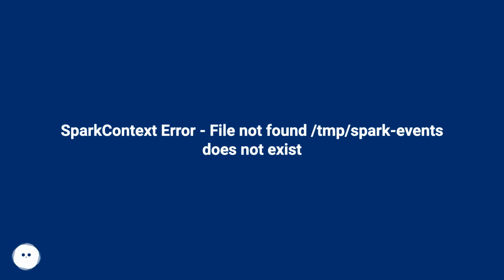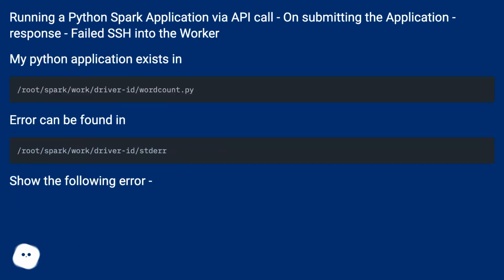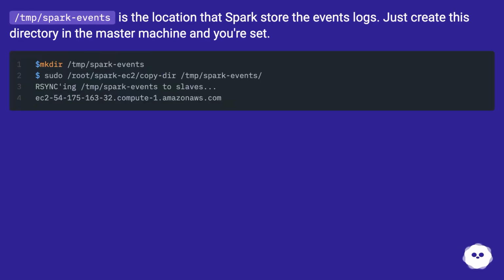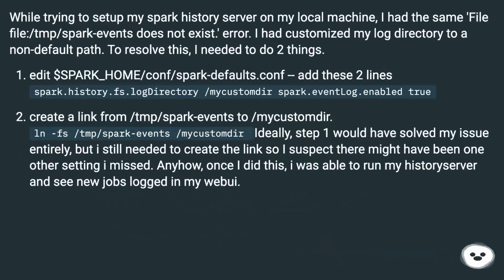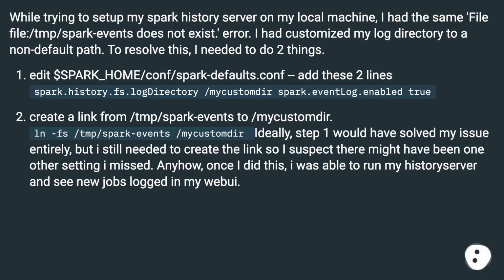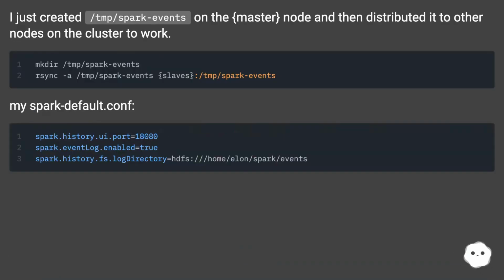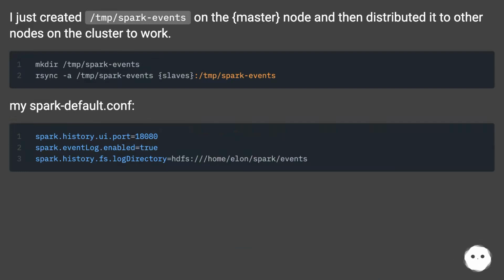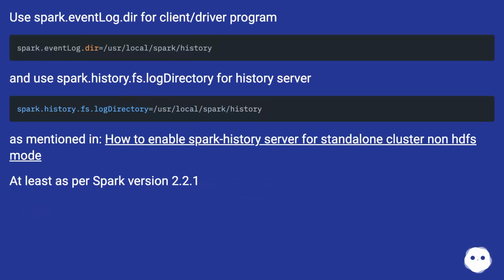SparkContext Error - File not found /tmp/spark-events does not exist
Chapters
00:00 Sparkcontext Error - File Not Found /Tmp/Spark-Events Does Not Exist
01:21 Accepted Answer Score 45
01:38 Answer 2 Score 10
02:32 Answer 3 Score 1
02:52 Answer 4 Score 5
03:14 Thank you